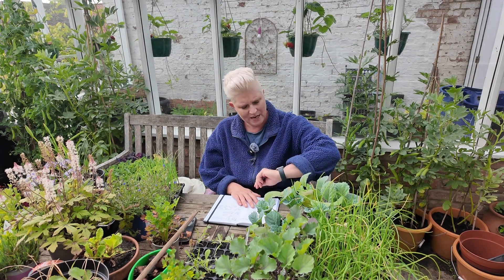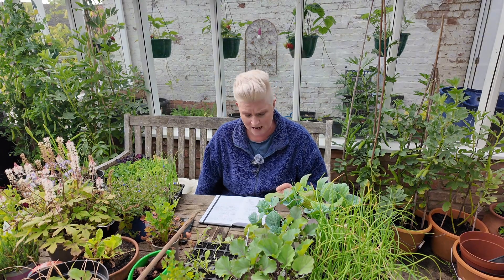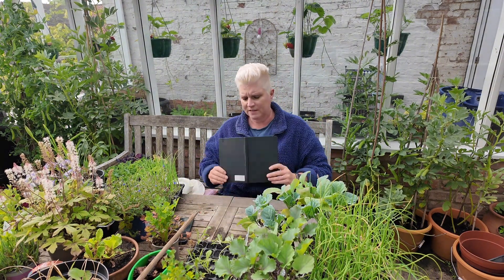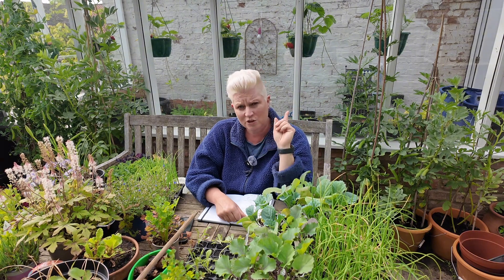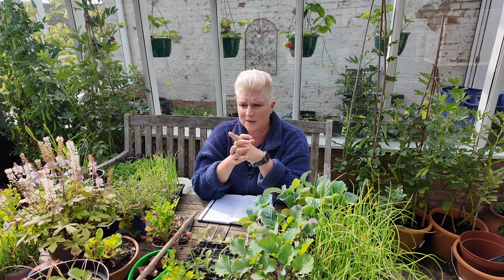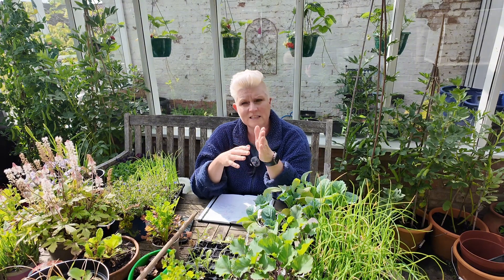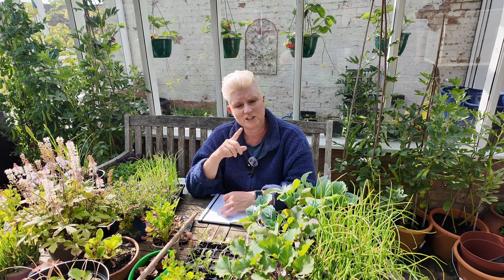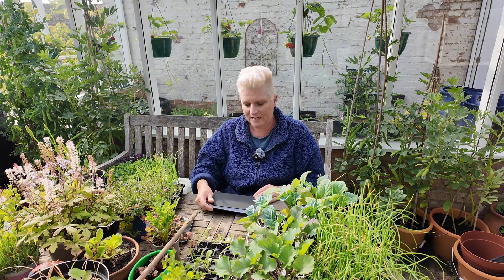Gardening by the Moon. My sowing and growing schedule for the days 16/5/24 - 19/5/24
This video covers my schedule for the next week, Thursday 16th May to Sunday 19th May 2024.
I cover what I am sowing and transplanting, weeding and maintenance and harvesting and a lot more. See below.

00:00 Hello and welcome.
00:42 Thursday 16th and Friday 17th May are Fruits Days. Sowing some more Beans. Climbing and Dwarf and Runner Beans.
2:48 Transplanting - Chillies and Peppers, Tomatoes, Cucumbers, Courgettes.
3:58 Weeding and Maintenance - Broad Beans, Peas.
5:13 Saturday 18th and Sunday 19th are Roots Days. Sowing Carrots.
5:55 Transplanting Oca, Celeriac, Shallots, thin out Radish.

About me:
I'm a real mixture. Half Italian, Half Austrian, Brought up in Australia and married to a British/Irish man. I have been living in the UK for 20+ years. love gardening. I especially love growing fruit and vegetables. And the more exotic they are the better.
I also love cooking. Give me an ingredient and I'll make you something delicious.
Being brought up in the Southern Hemisphere I do miss the ingredients you used to get from the greengrocers, so l now try to grow them here in the Northern Hemisphere, which is a challenge but I love trying.